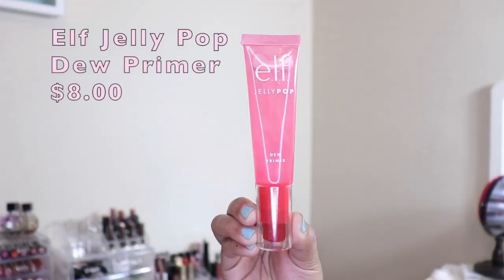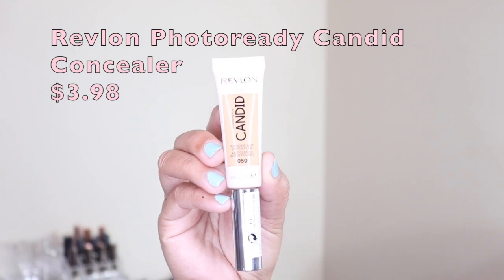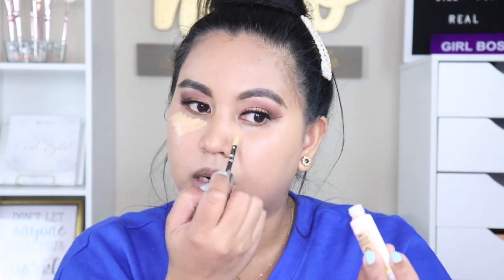CLEARANCE Make-Up 2020||JillfoReal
Happy 2020!..
Hey lovelies, Let's start our year with blessings and happiness!
I am back with a brand new video featuring make up I landed and cross at the drugstore aisle.
And drop me some comments. Love you all.
Always stay gorgeous and stay YOU!

PRODUCTS USED:
BROWS:
LA Girl Shady Slim Brow Pencil
ELF lock on liner brow pomade
NYX Full coverage concealer in a jar TAN
Loreal Voluminous Mascara original

EYES:
Milani Eyeshadow Primer
ABH Subculture eyeshadow pallete
Physicians Formula Eye Booster 2n1 eyeliner serum
Covergirl Intensify Me Eyeliner 300 intense Black
Colourpop eyeliner in joyride
Elf eyeliner in black

LASHES:
AOA Studio 3D Lashes in Melissa
KISS Strip Lash Glue black

FACE:
ELF Jelly pop primer
Revlon Photoready Candid foundation
430 Honey beige
Revlon Photoready Candid concealer
050 Medium deep
Covergirl Tru blend Mineral Loose Powder
Nyx finishing powder banana
300 Medium
Pxie+Chloe Morello Blush palette
Rimmel Natural Bronzer 027 Sundance
Kokie Refresh Hydrating Setting Mist

LIPS:
Kokie velvet lipliner Mauve Nude
Loreal Infalible liquid lipstick
844 Sweettooth
354 Nudist
Essence Shine shine shine lipgloss clear

TATCHA: You will get $20 dollars off of a $100 purchase.
EBATES: Get paid every time you shop throughout their website
plus get $10 extra when you first sign up

Xoxo,
Jill